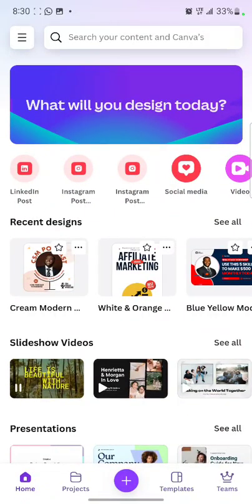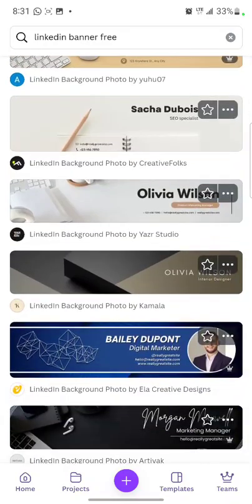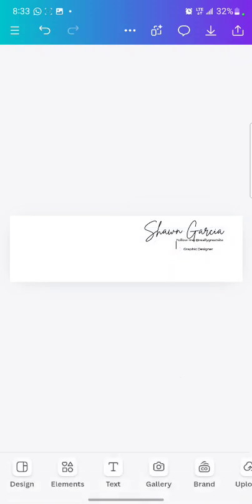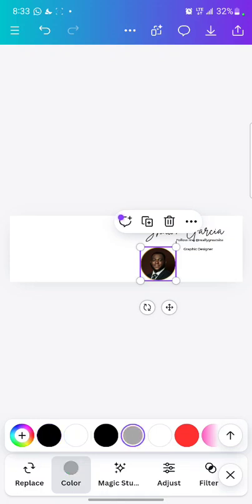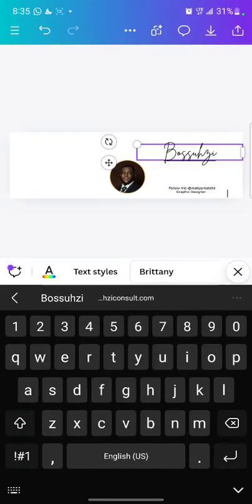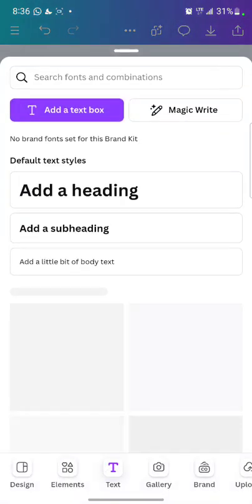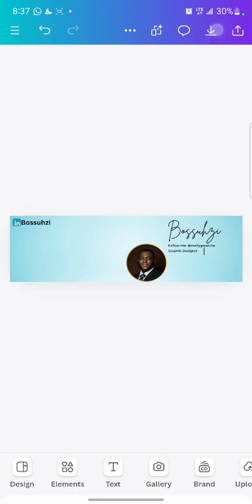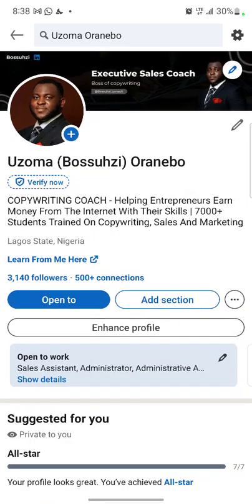Linkedin Graphics Optimization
This video shows you how to optimize your LinkedIn banner with canva